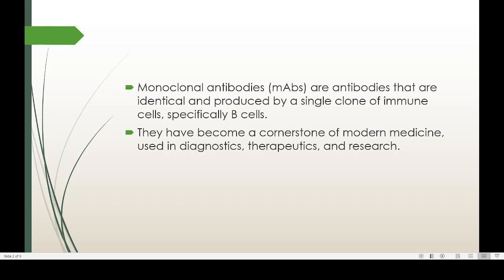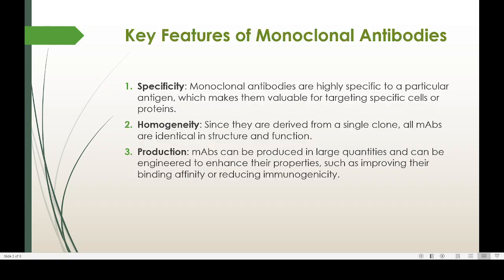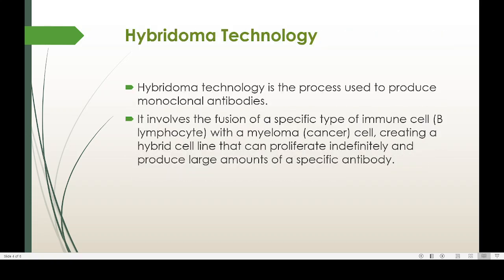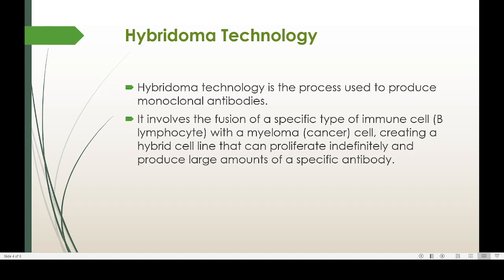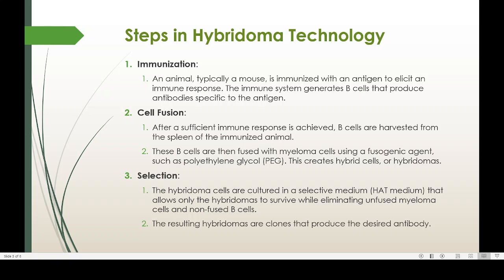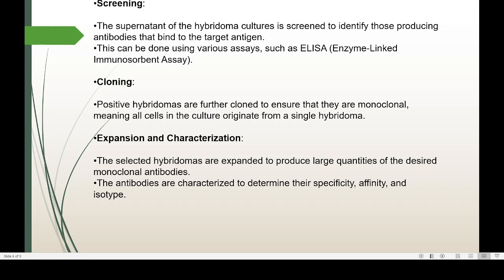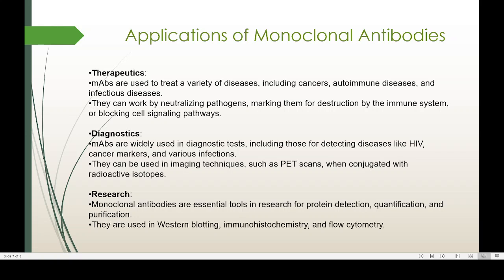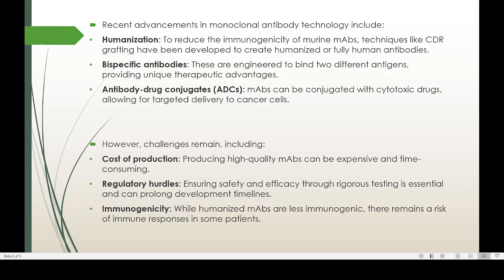Monoclonal antibodies & Hybridoma Technology